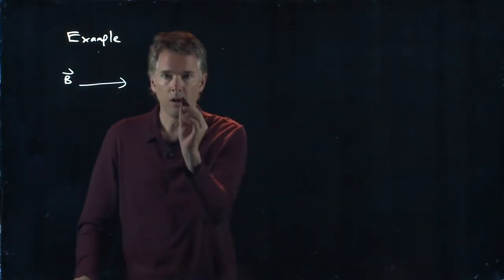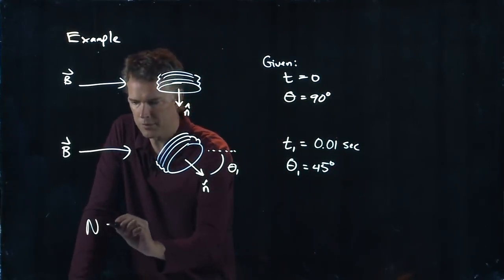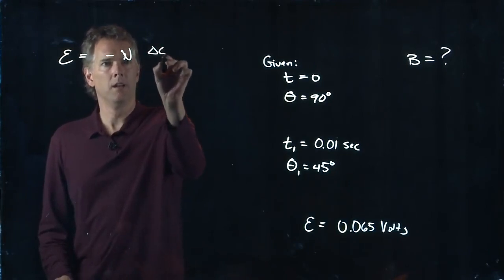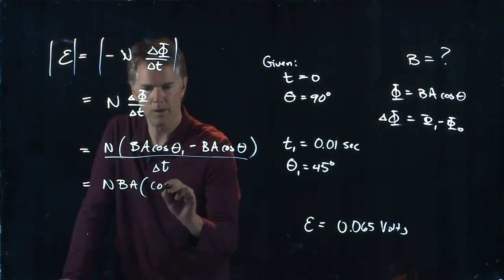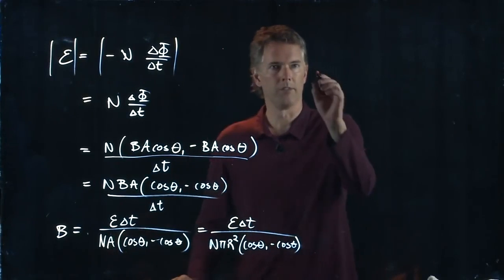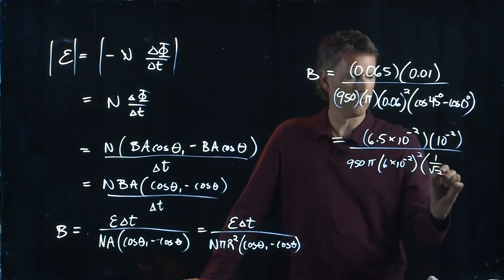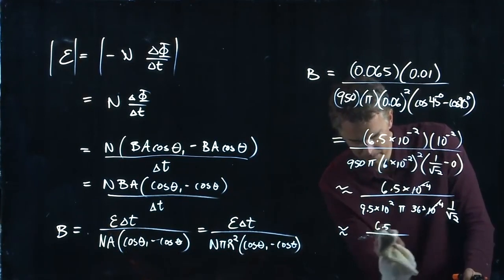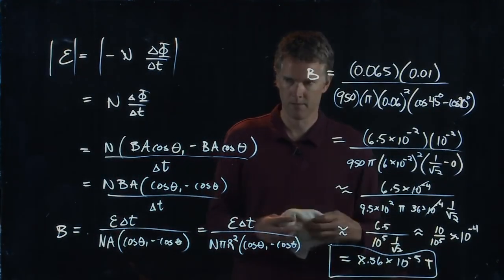Faraday's Law Example - Rotating Loop | Physics with Professor Matt Anderson | M24-03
If you spin a wire loop in a magnetic field, it will generate a voltage.  Can we now use that voltage to determine the magnetic field?